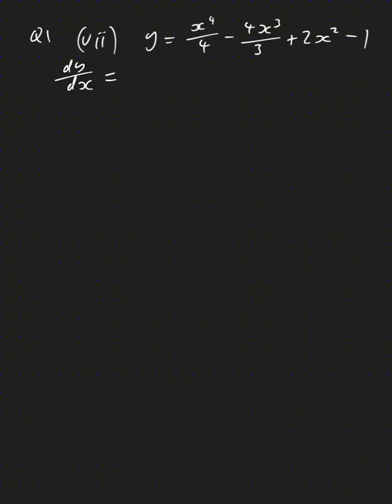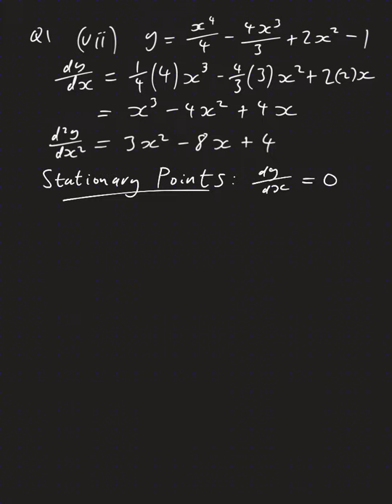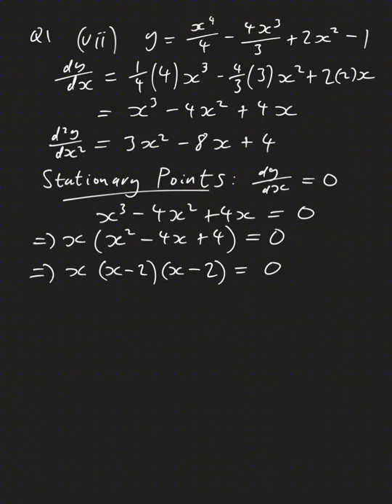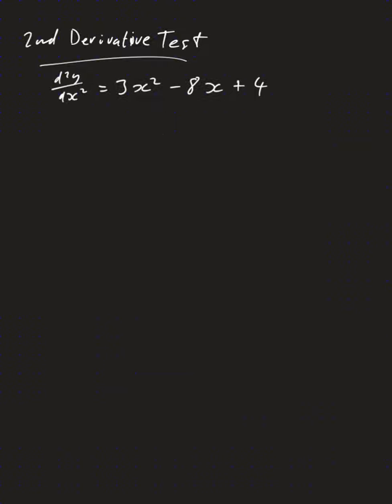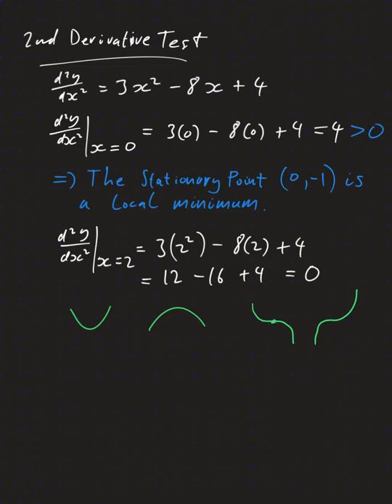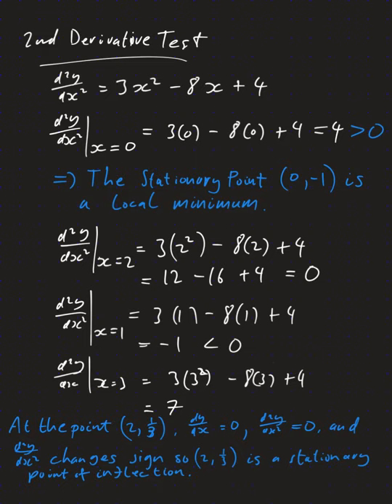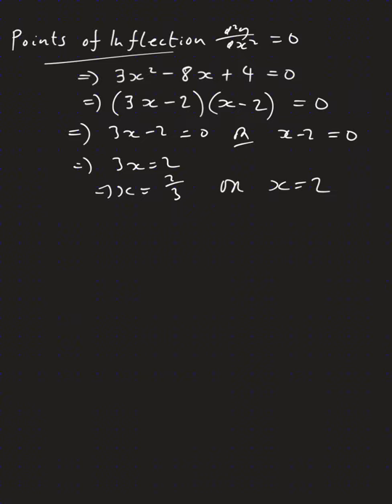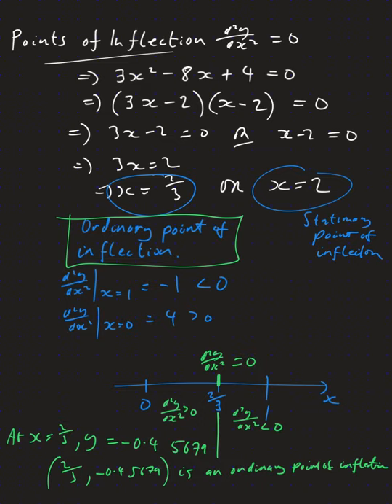Finding all Stationary Points and Points of inflection